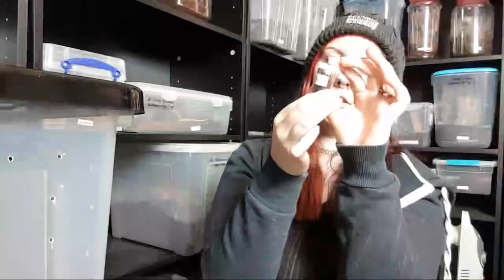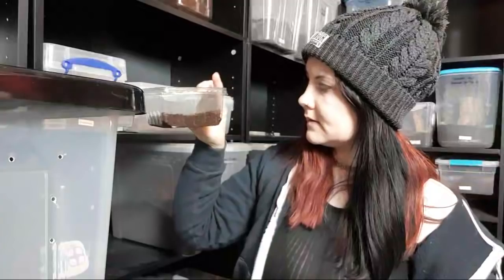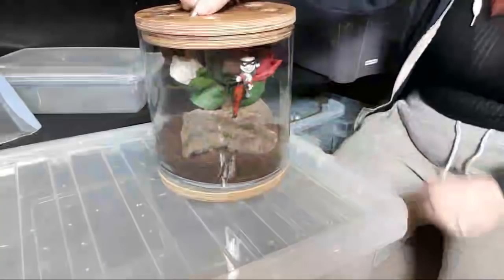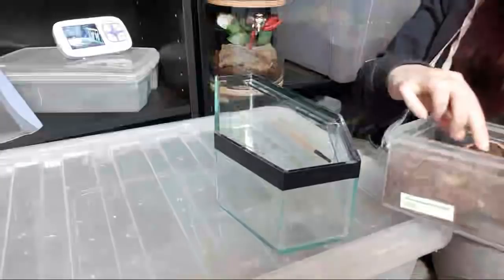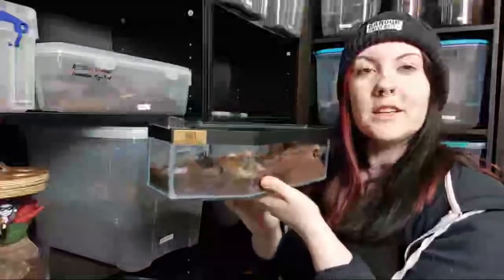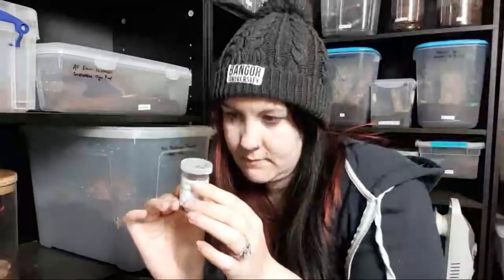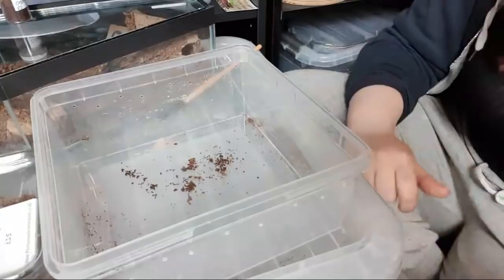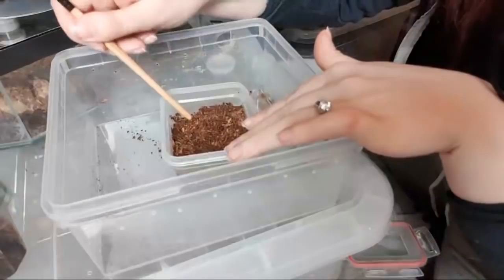Northern Invert Show Pickups